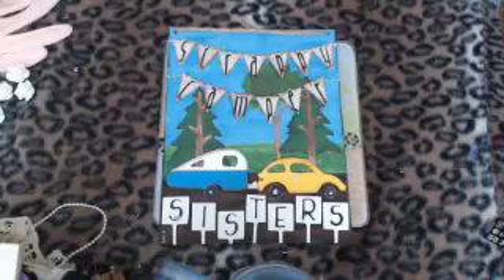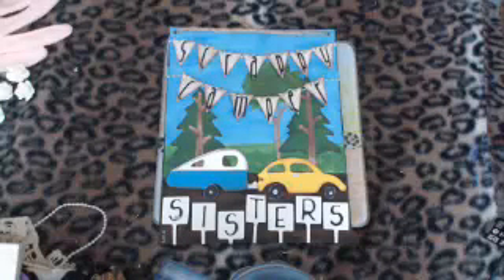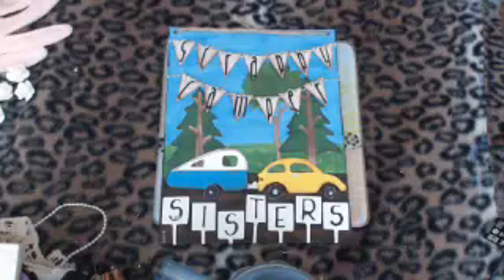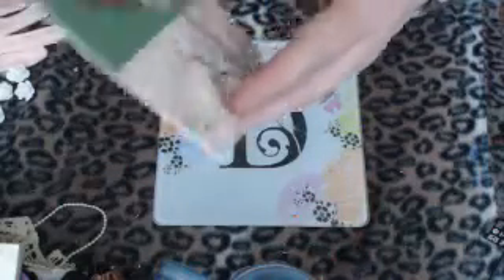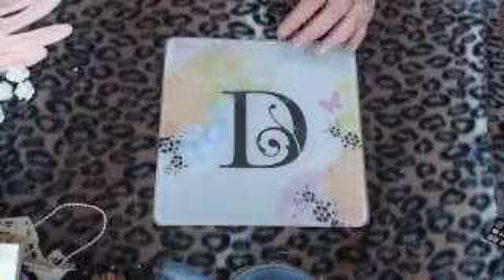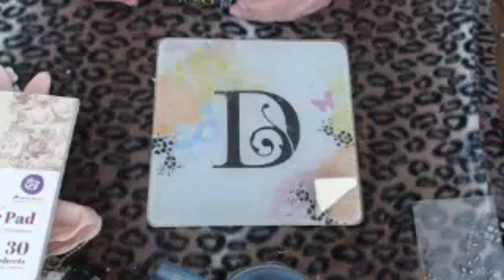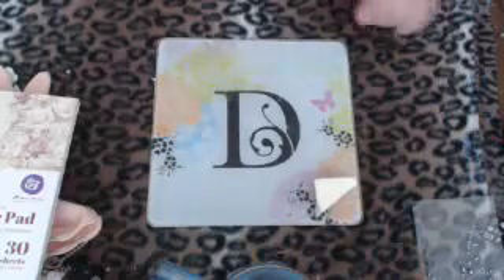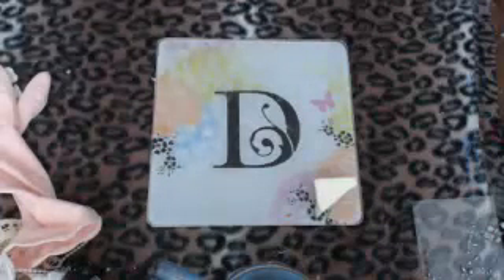Prima Butterfly - Altered Glove and Mini Album Pt 1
A sweet mini album reminiscent of an earlier time - great for Mom, Birthdays, Engagement, Prom and any memories in between.  Using Prima Butterfly collection by Jodi Lee and Tim Holtz photo frames and cabinet cards.